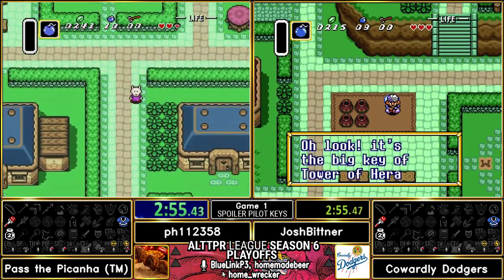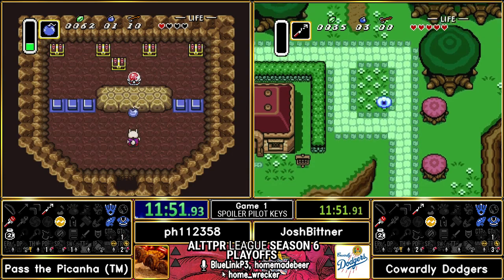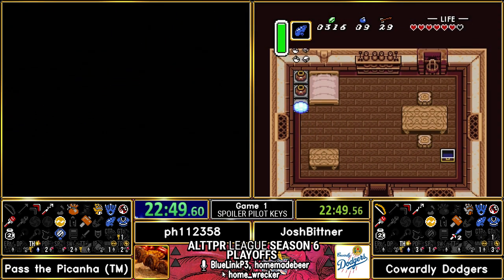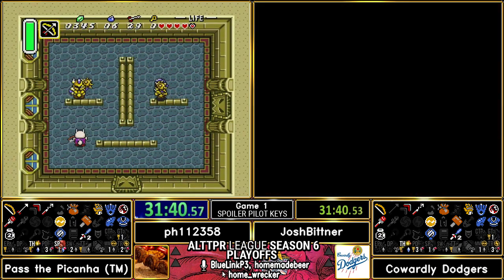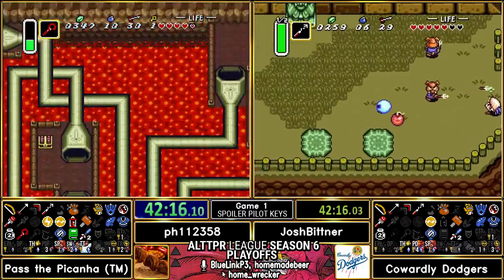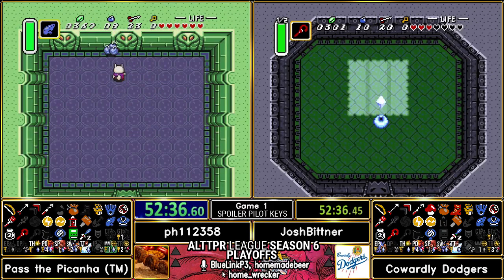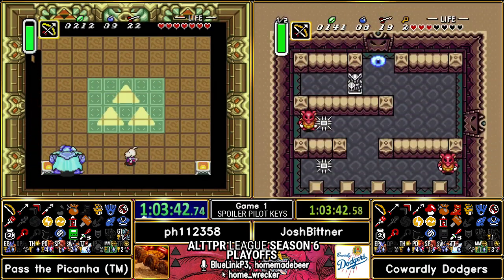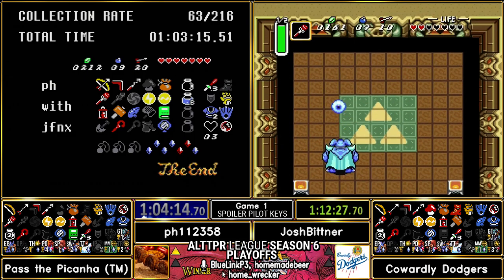Pass The Picanha (TM) vs Cowardly Dodgers. Match 1 ALTTPR League Open S6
A Link to the Past Randomizer Open League Season 6